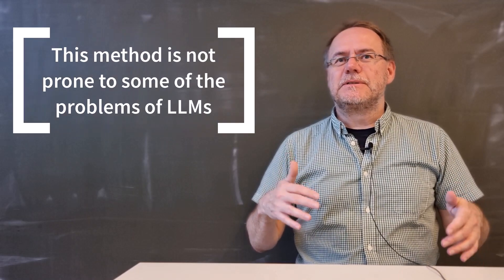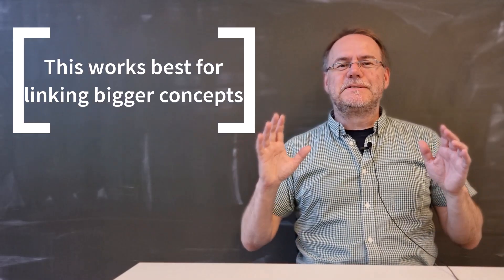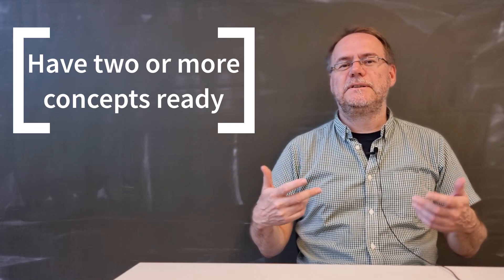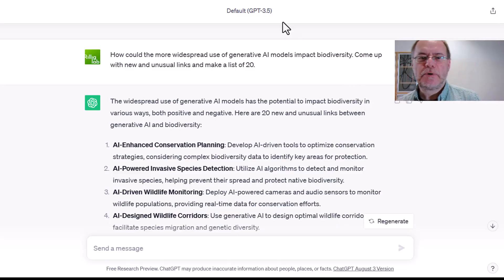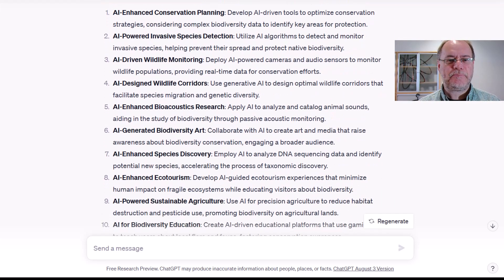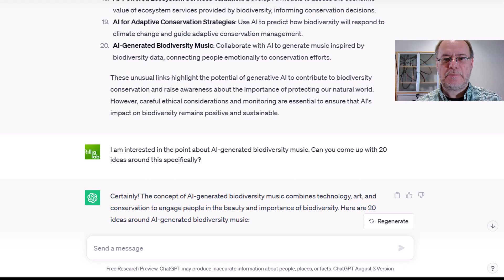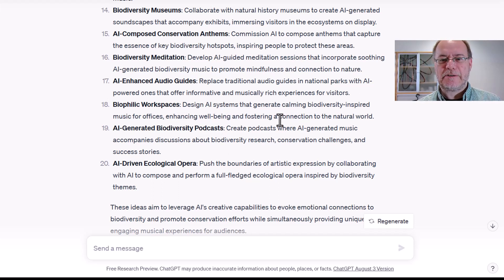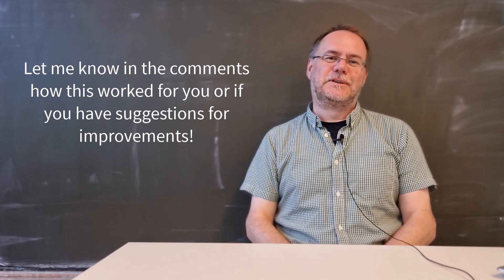How to use ChatGPT as a brainstorming and creativity tool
How to use large language models, such as in ChatGPT, as brainstorming and creativity tools. I go through several points from experience, and then through an example.

Follow on twitter for life in academia content: @AcademLife
Follow on twitter for ecology content: @mrillig